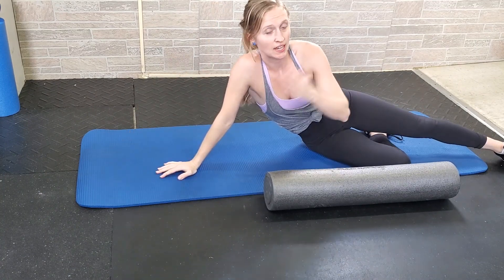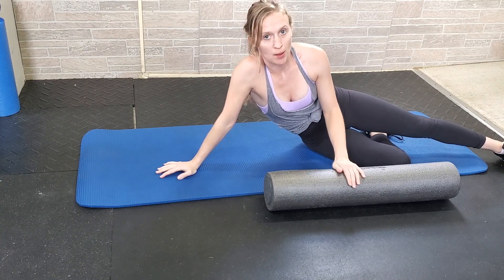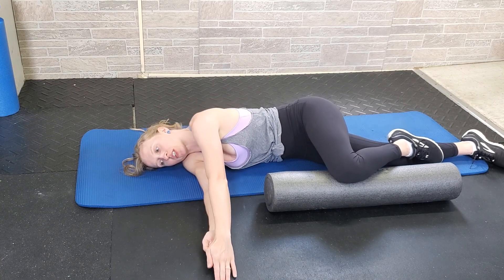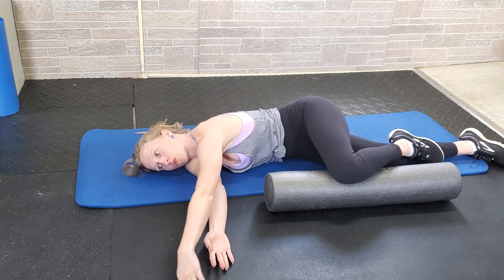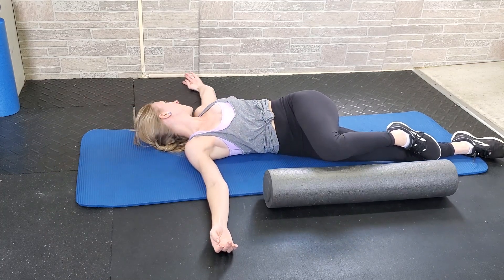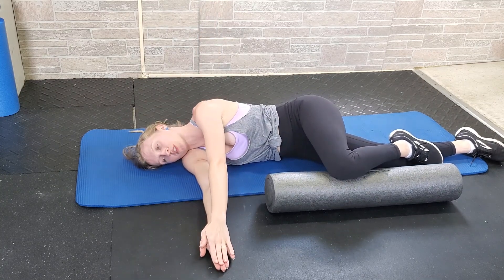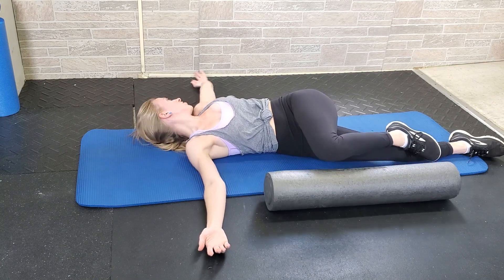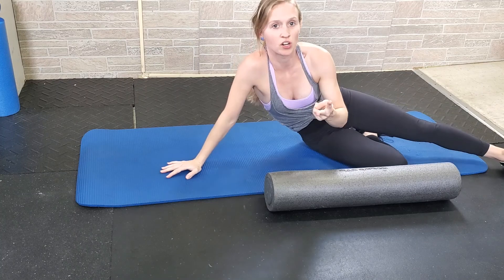Side Lying Windmill